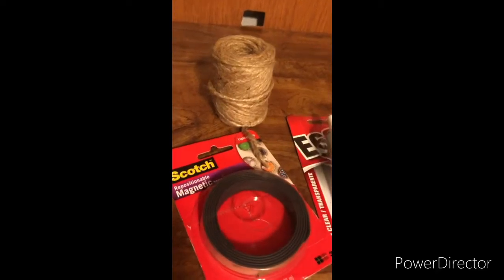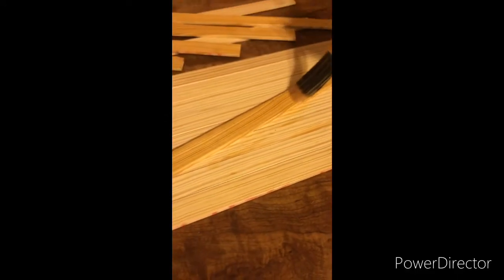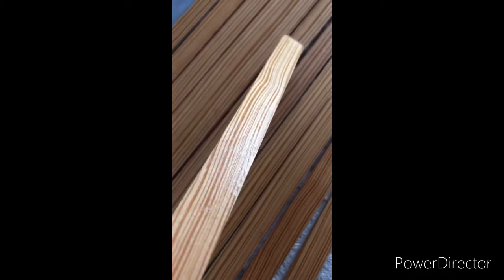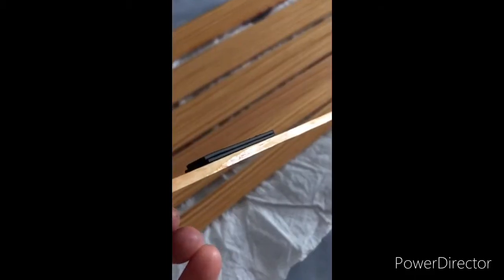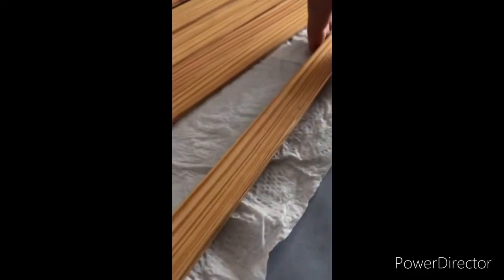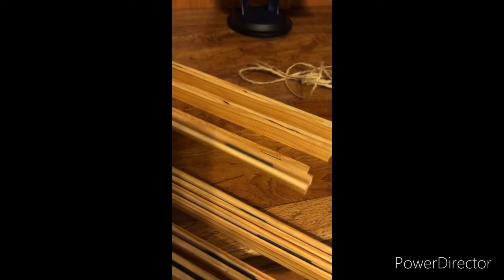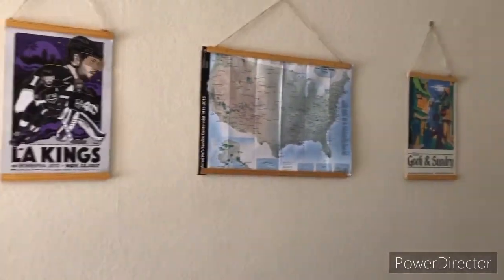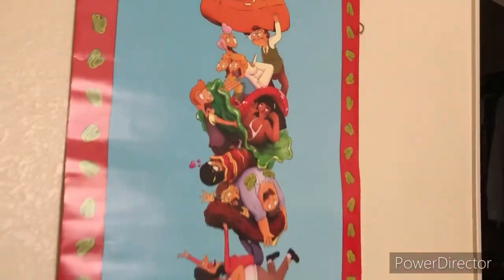DIY: Hanging Poster Frame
Heres my attempt at making a hanging poster frame similar to the Ikea frames. I ran a piece of 1"x6" wood through a table saw to make the wood strips, and cut them to length. Find links to the items used below:

Minwax 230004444 Fast Drying Polyurethane Gloss

Scotch Magnetic Tape (MT004.5), 0.5-In x 4-Ft

Jute String